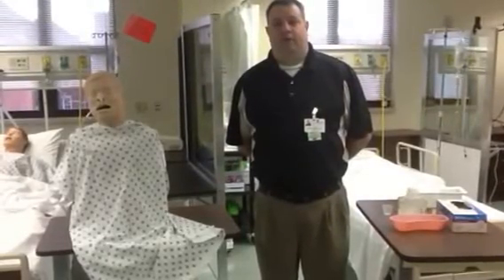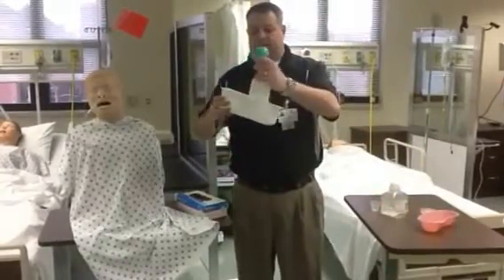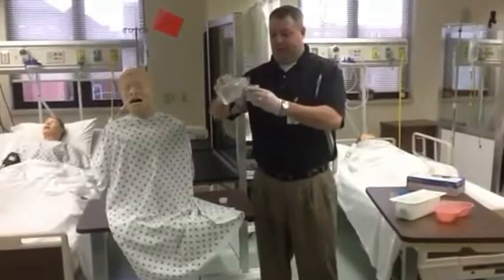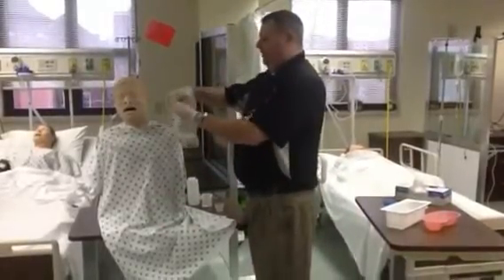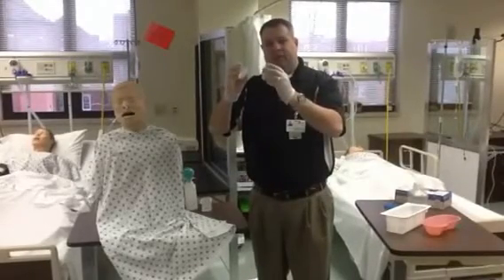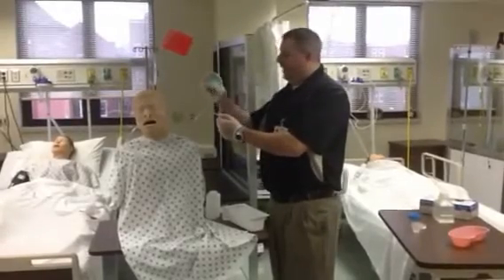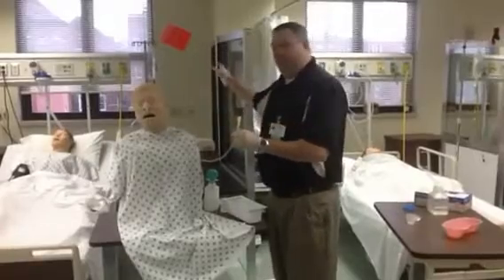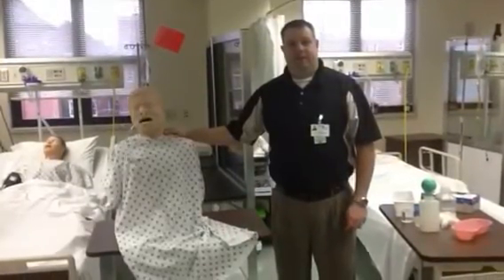Trocaire College NG irrigation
Demonstration of NG irrigation